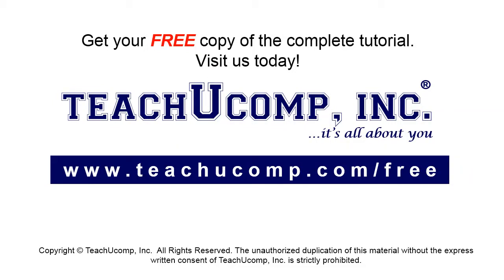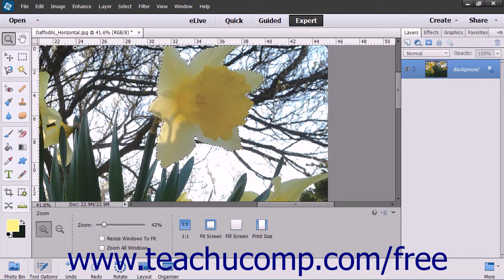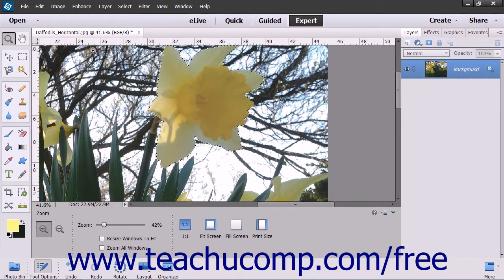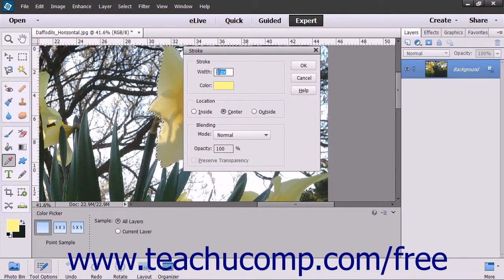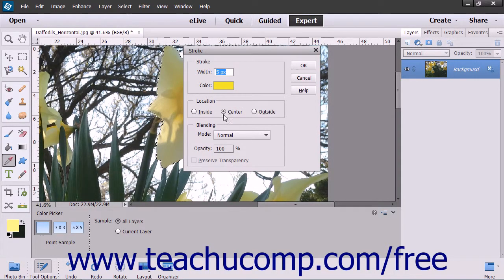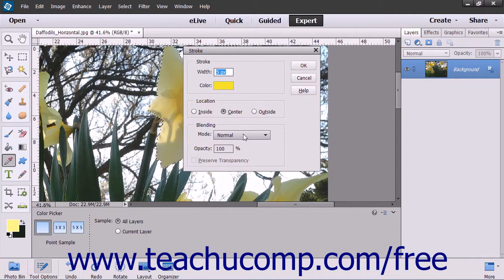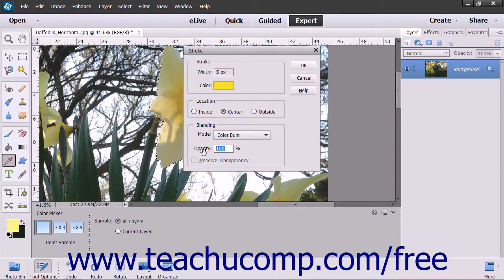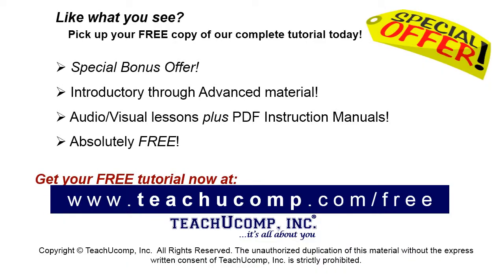Photoshop Elements 13 Tutorial Stroking Adobe Training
Learn about stroking in Adobe Photoshop Elements A clip from Mastering Photoshop Elements Made Easy v. 13. - the most comprehensive Photoshop Elements tutorial available. Visit us today!